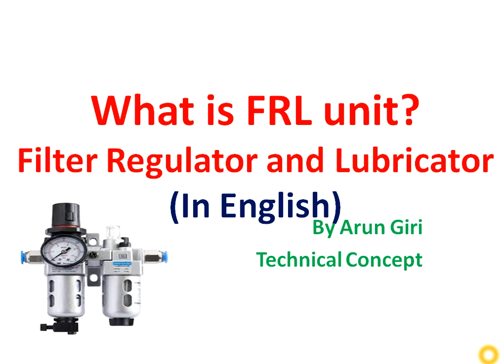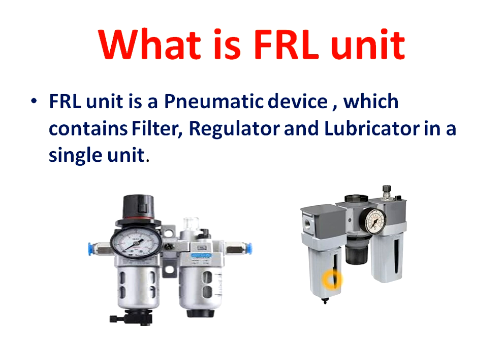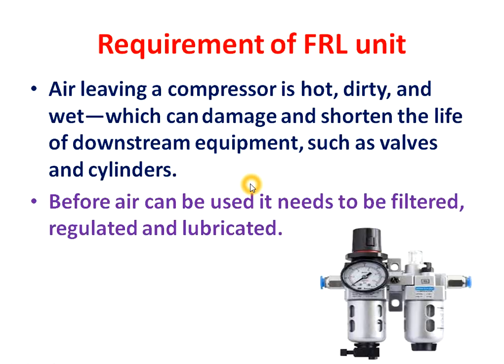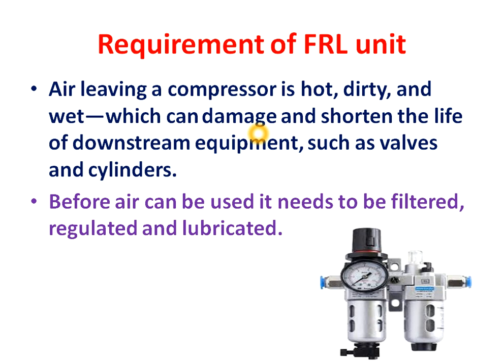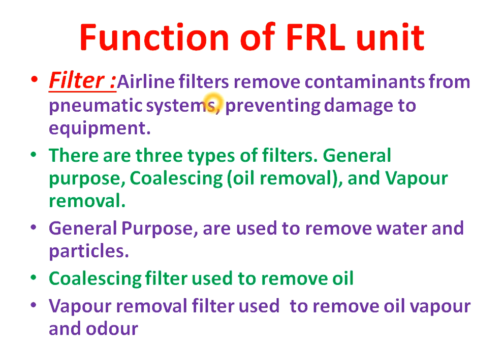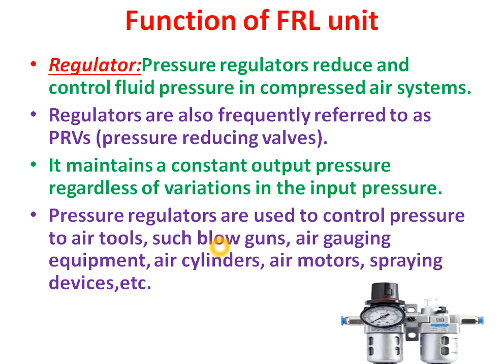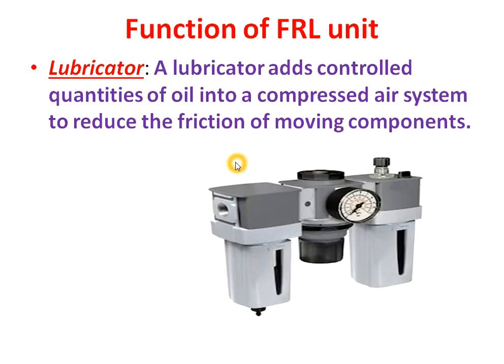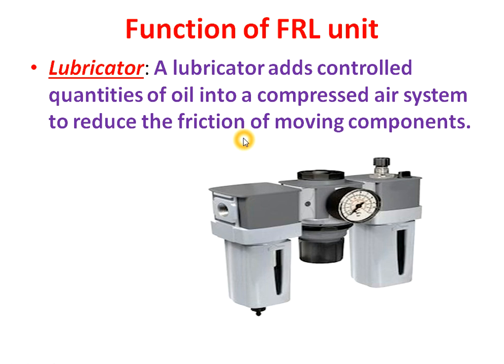[English] FRL unit / Filter Regulator and Lubricator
FRL unit is a Pneumatic equipment used in Compressed air line for filtering Compressed air, regulating compressed air and lubricating the compressed air.
What is FRL unit? explained in detail in this video in English.
also explained construction and working principle of this.